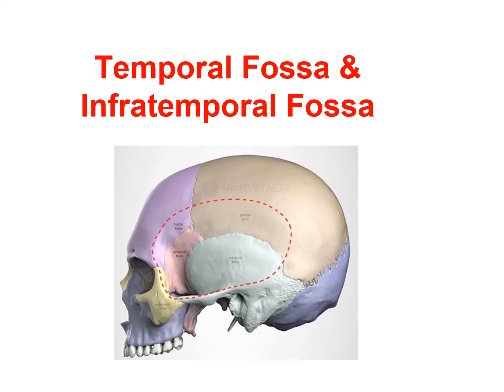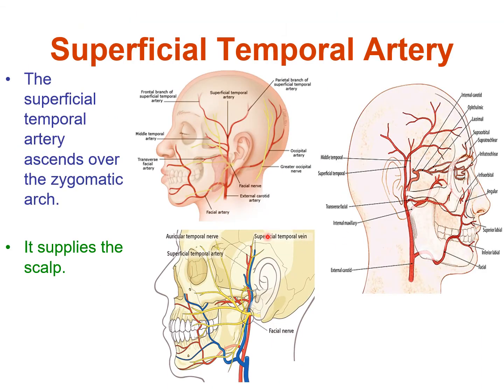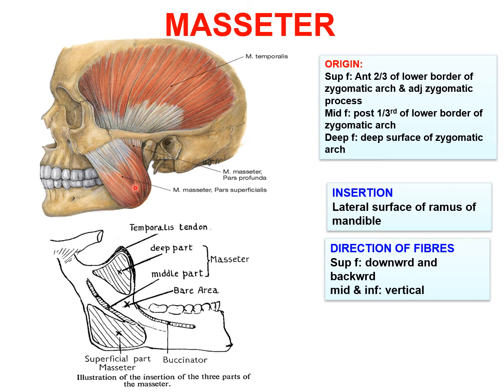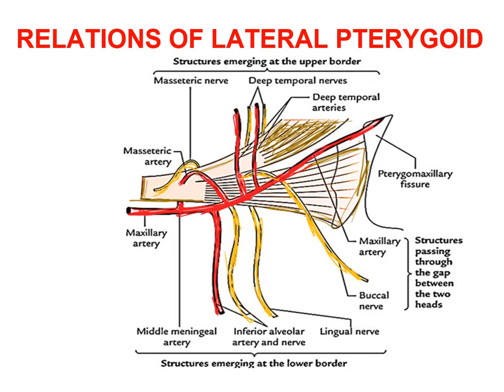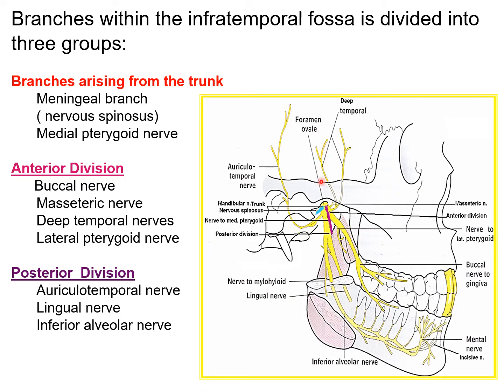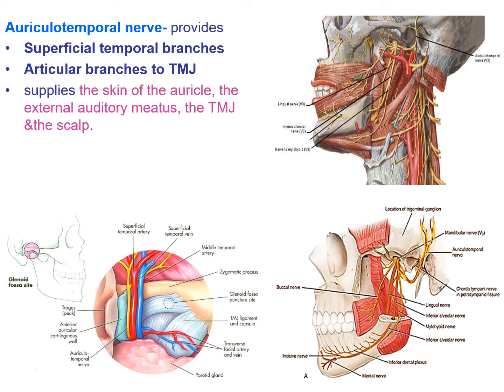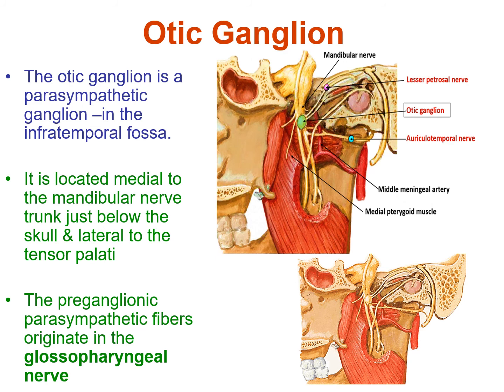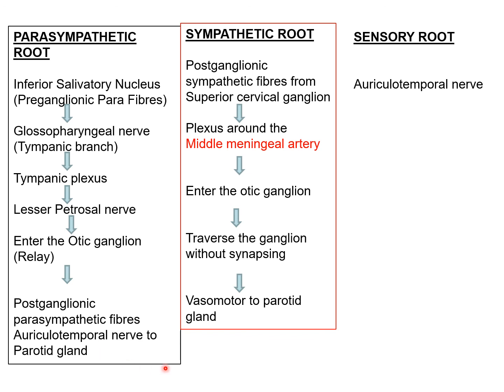TEMPORAL INFRATEMPORAL FOSSA / Content / Relations / Action / Head n Neck ANATOMY